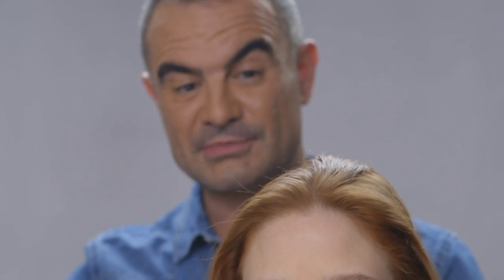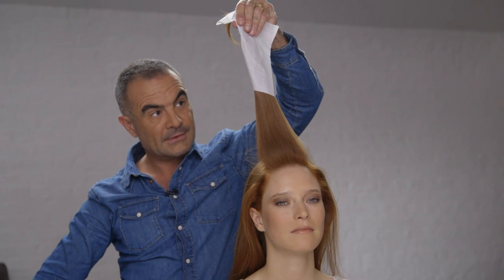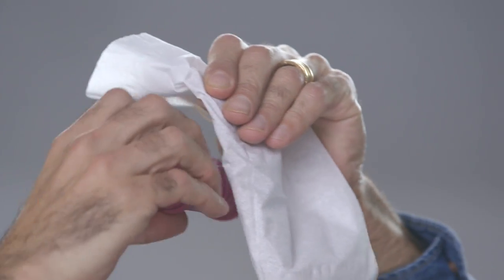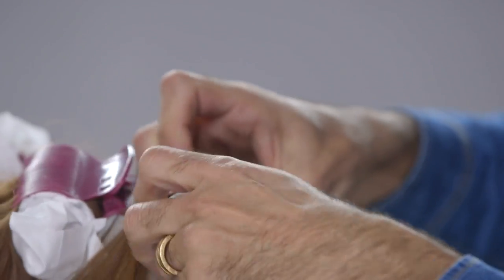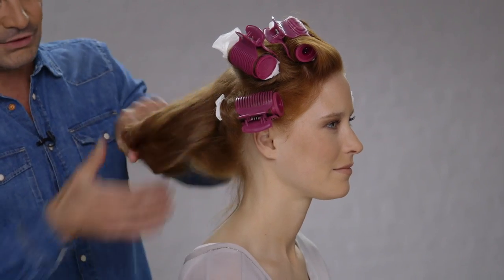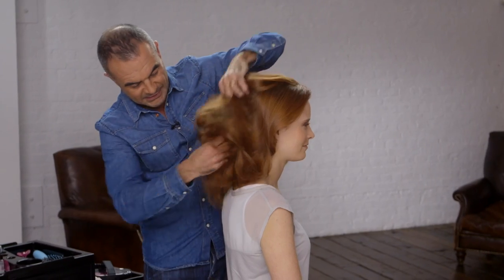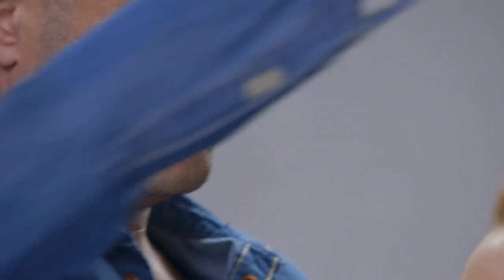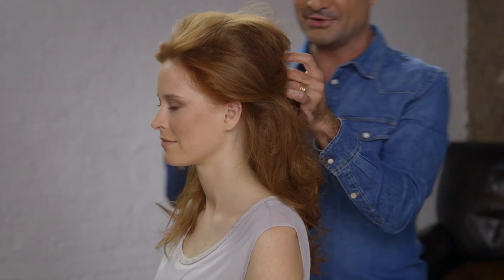Andrew Barton Hair Trends - Step by Step Guide to Vintage Retro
In this step by step tutorial Andrew Barton shows how to get vintage retro hair.

Argos stocks a range of Andrew Barton's professional hair drying and styling tools. Visit the Andrew Barton shop on the Argos